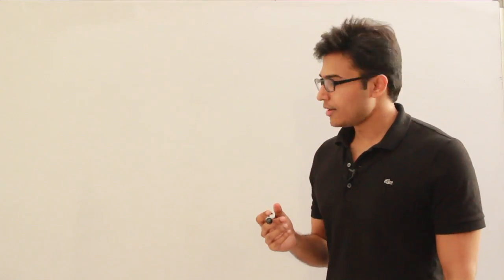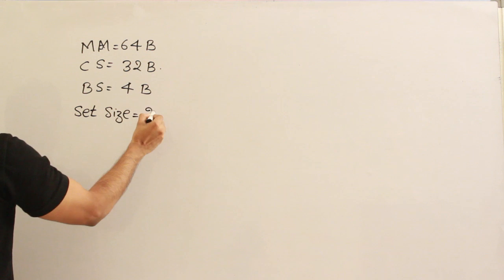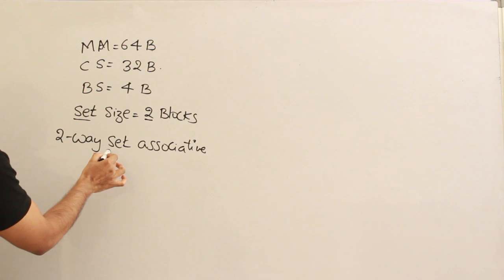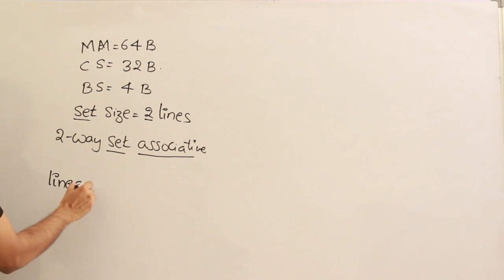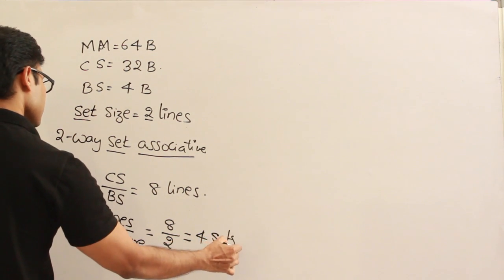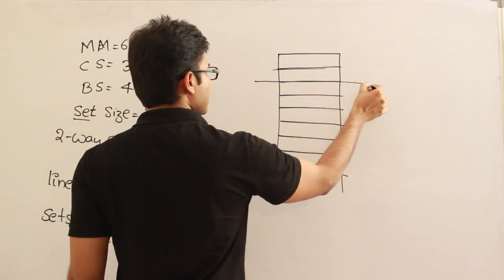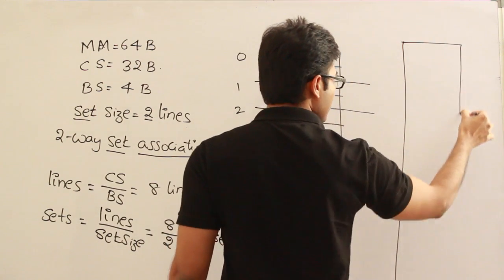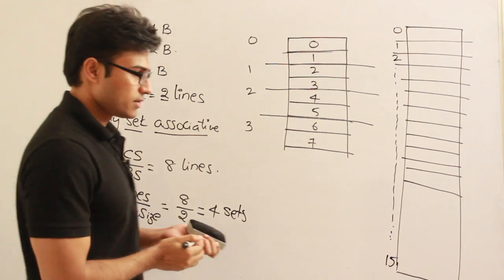Set associative mapping